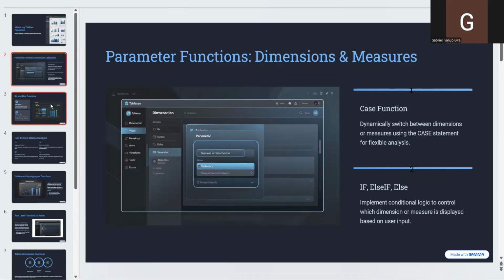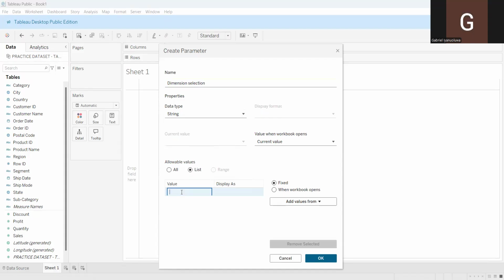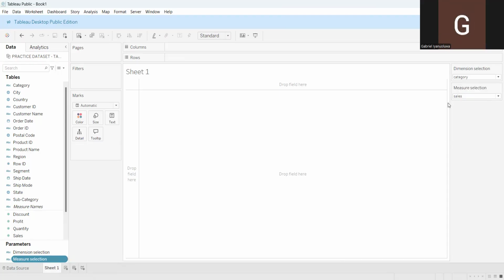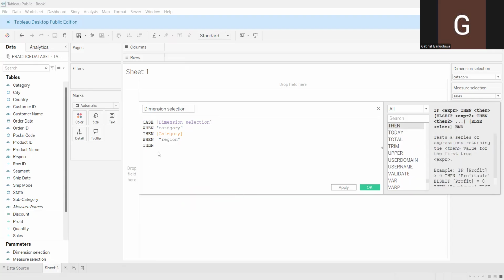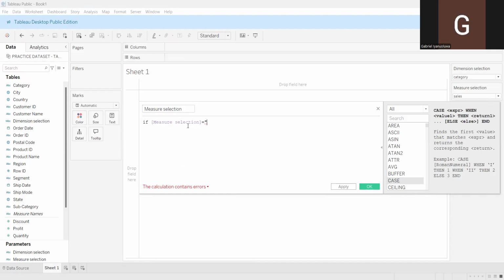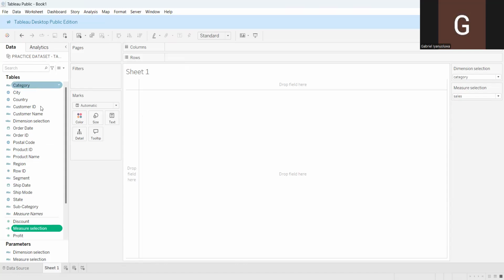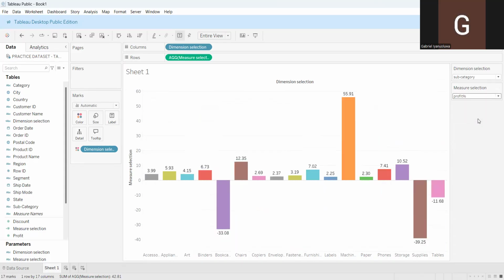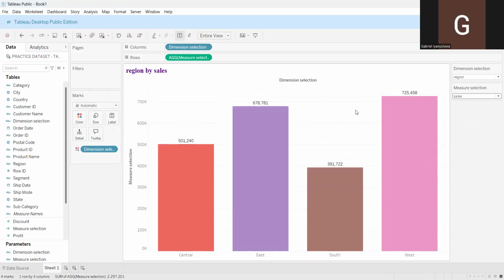Dimension and Measure Parameter in Tableau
Confused about Dimensions and Measures in Tableau Desktop? 🤔
In this video, I break it down in a simple, practical, and visual way so you can finally understand how Tableau organizes data and how to use it to build powerful, accurate, and interactive visualizations.

If you want your charts to make sense and your dashboards to work like a pro’s, this lesson is a must-watch.

👉 Don’t skip this video — the clarity you gain here will completely change how you use Tableau.

✨ WHY YOU SHOULD WATCH THIS VIDEO:

Clearly understand the difference between Dimensions and Measures

Learn how Tableau categorizes data automatically

Use Dimensions and Measures correctly in charts

Build cleaner, more meaningful visualizations

Improve dashboard performance and storytelling

📊 Perfect for Tableau beginners, data analysts, BI developers, students, and professionals who want to level up their data visualization skills.

🙏 TAKE ACTION NOW:
👍 LIKE this video if it helped you understand Tableau better
💬 COMMENT your biggest confusion about Dimensions or Measures